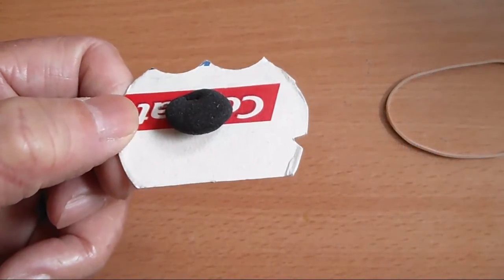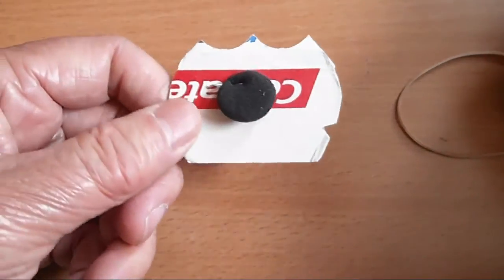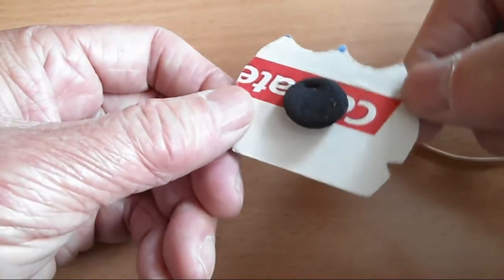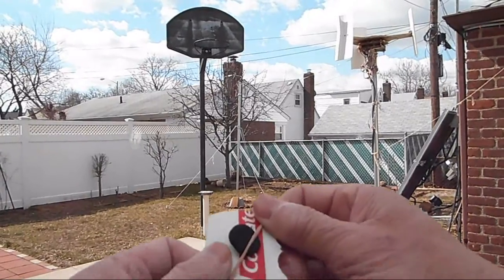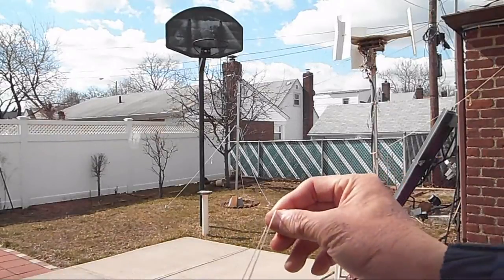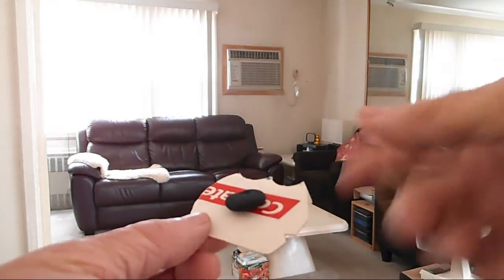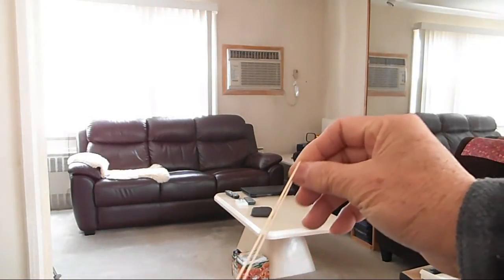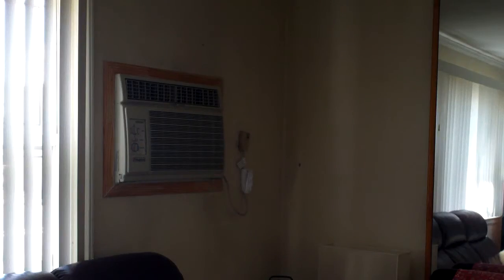Make your own flying saucer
This is quick do it yourself flying saucer, UFO, you can make for practically no money. Remember to aim your flying saucer away from people. The flying saucer can fly a hundred feet without the dome. Adding the dome with slow it down and shorten the distance. It might not be a bad thing if you want to retrieve the flying object.